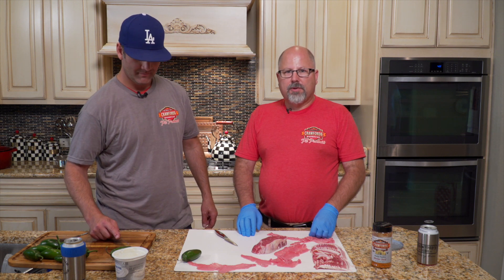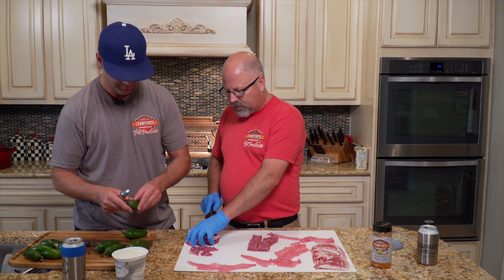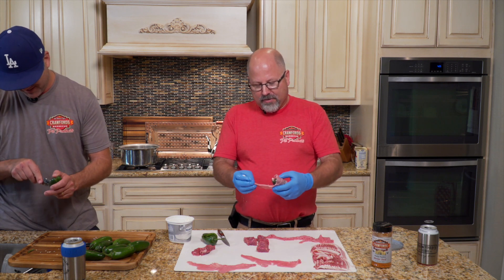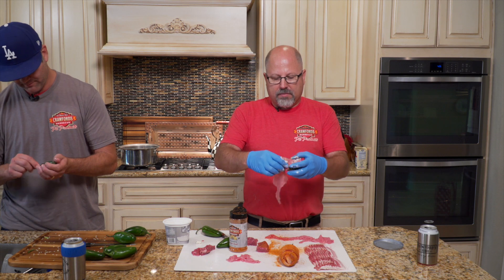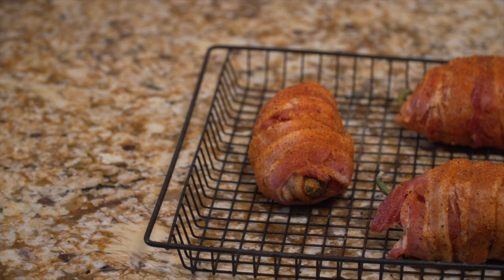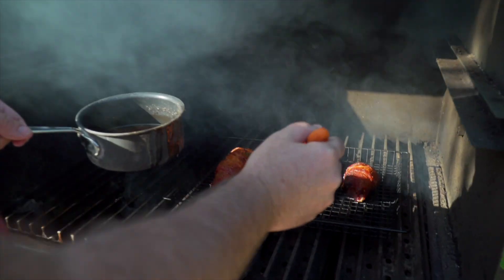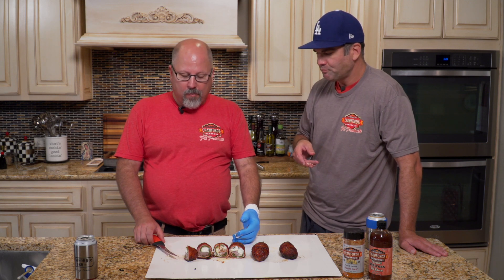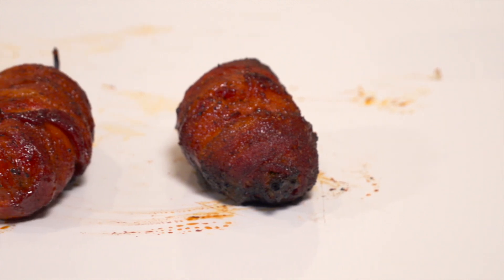Crawford Poppers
Jalapeno stuffed with steak and cream cheese wrapped with veal scallopini wrapped in bacon seasoned with Alamo Dust and glazed with Memphis Mistress.